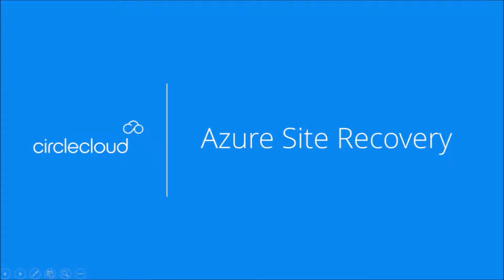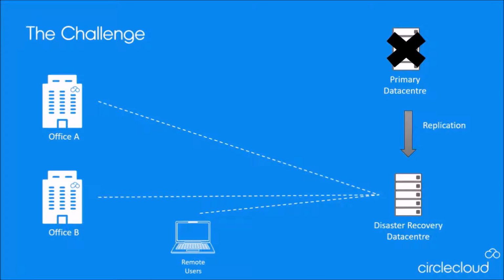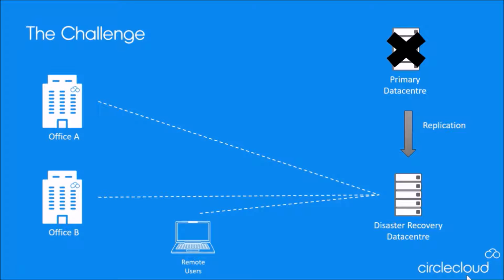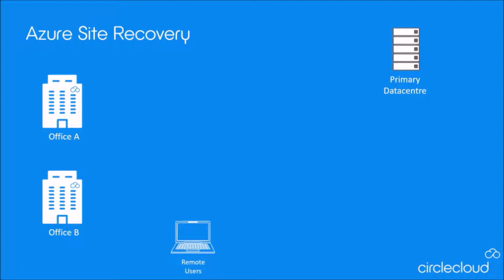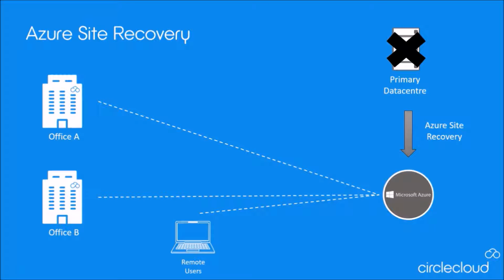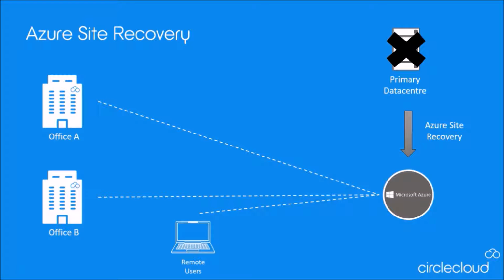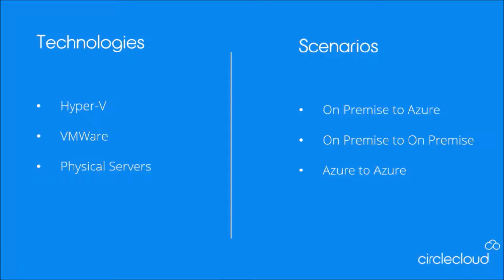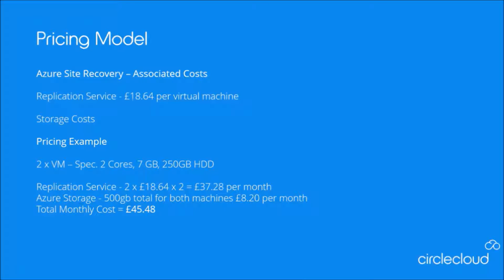Azure Site Recovery Functionality Explained